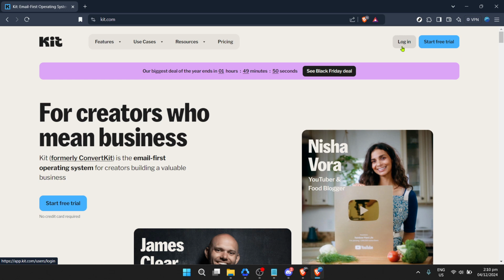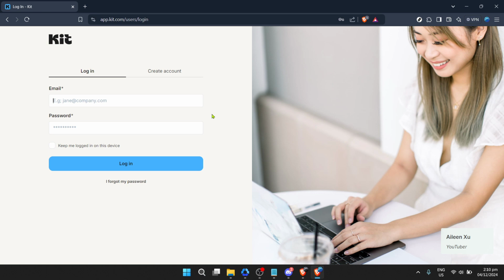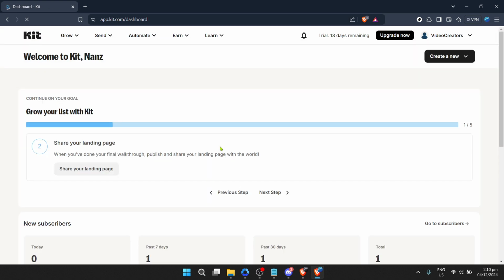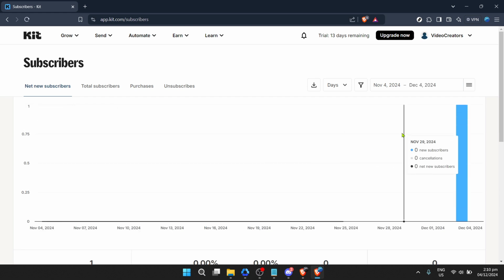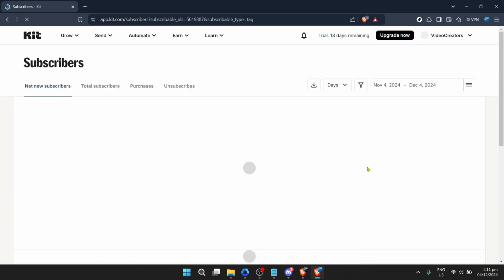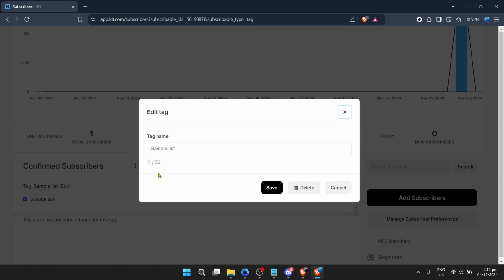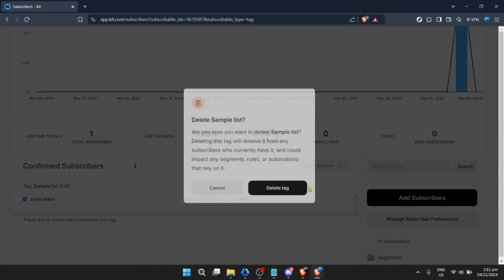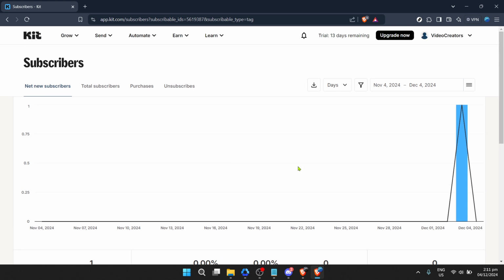How to Delete a Tag on Convertkit (Full 2024 Guide)